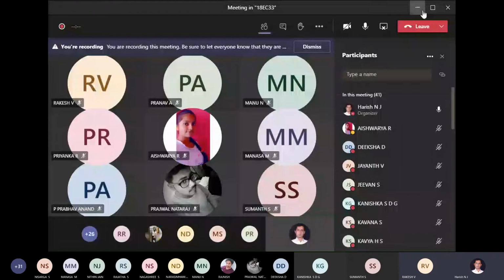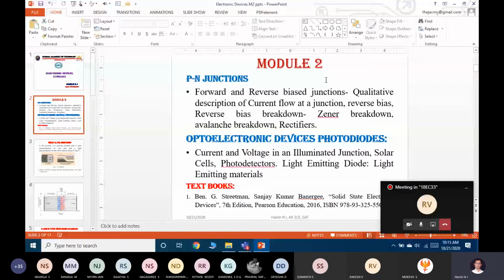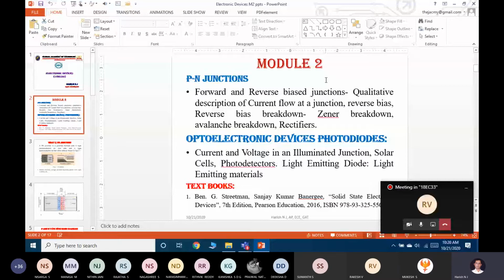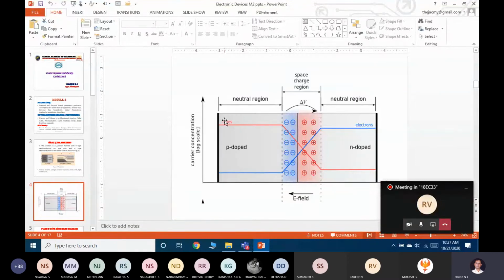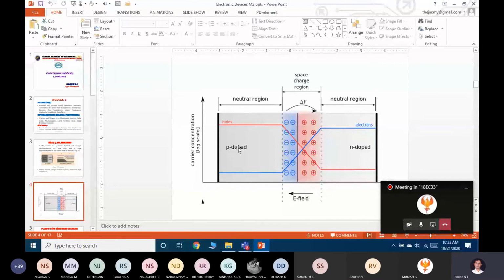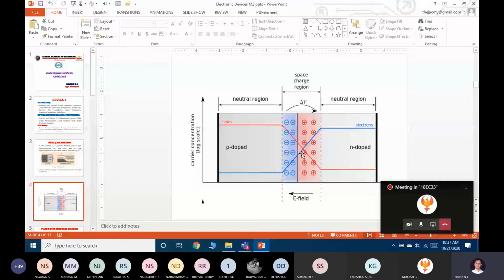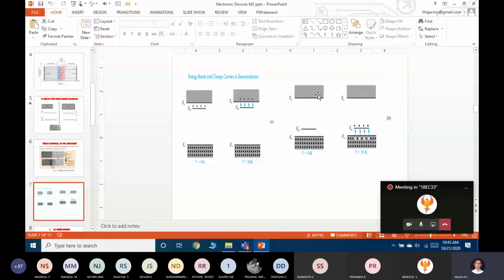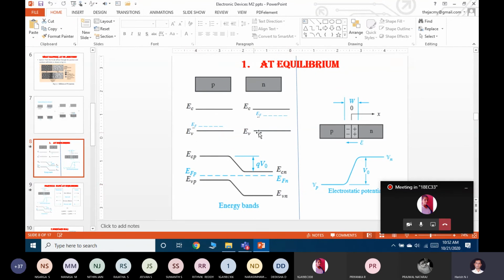ED M2 1